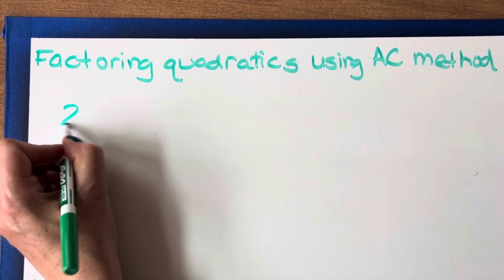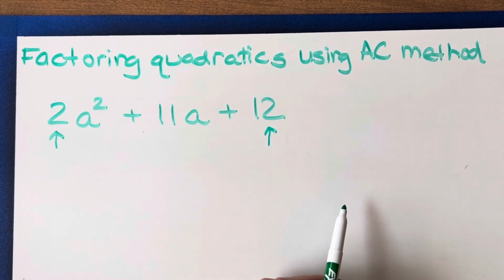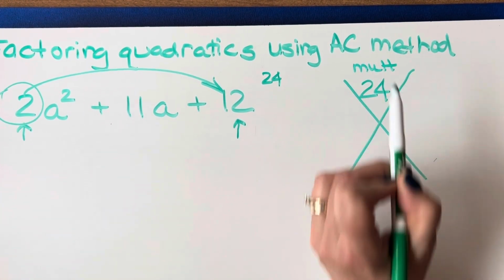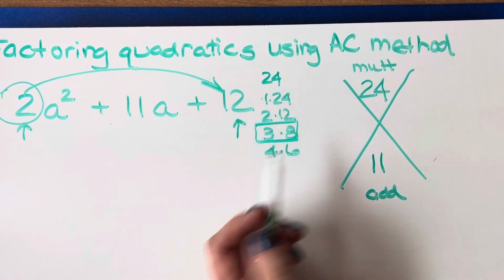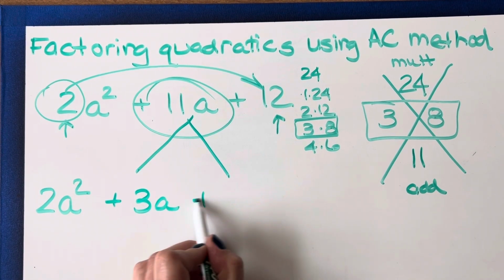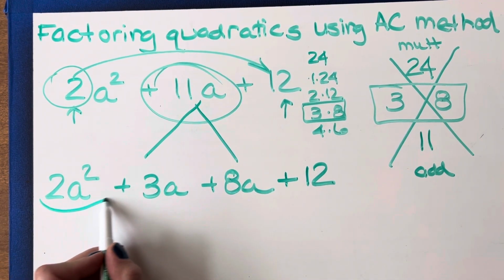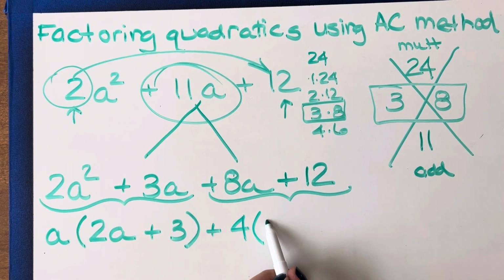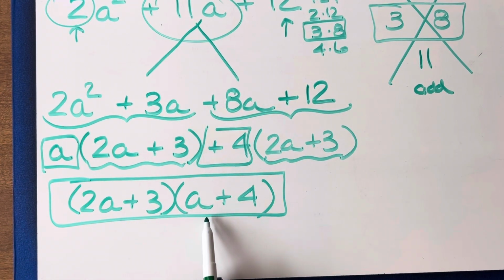Factoring quadratics using the AC method